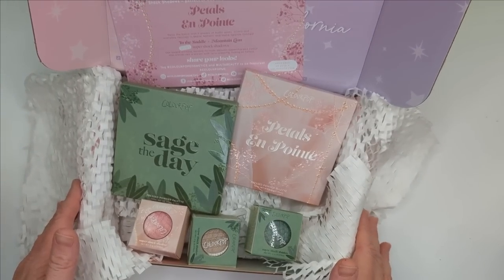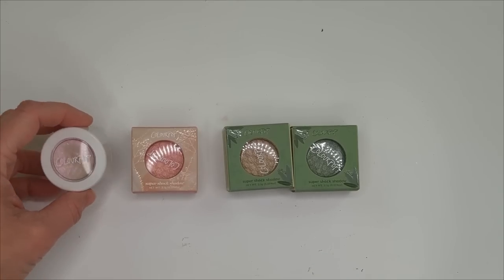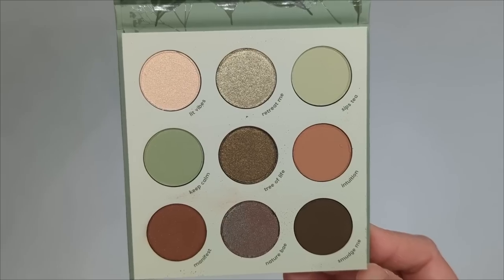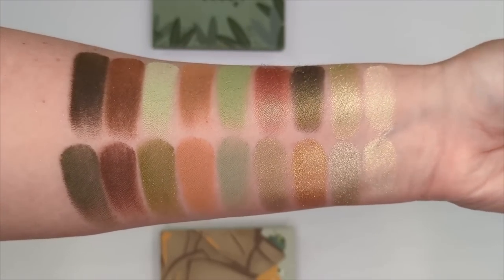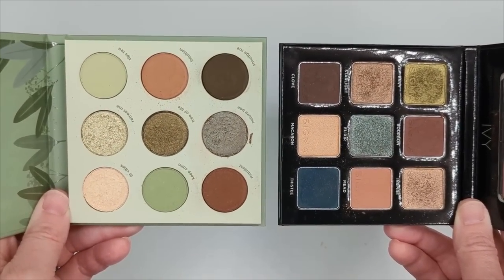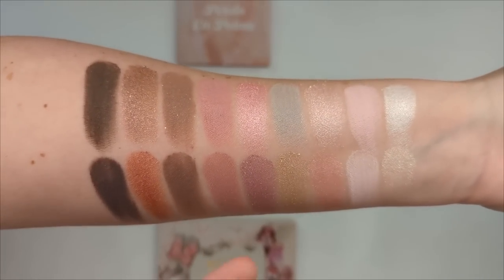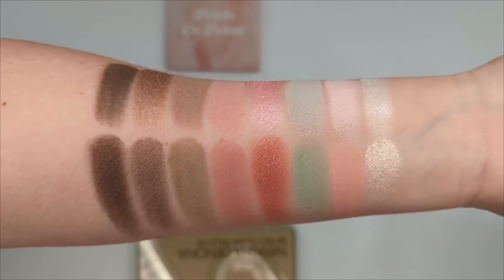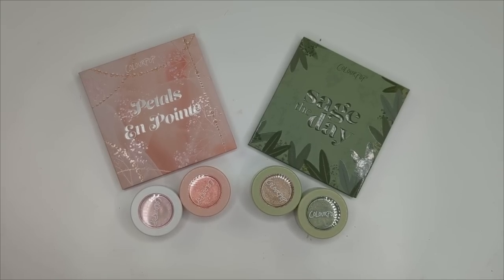DO WE *NEED* IT? 🤔 Comparisons & Swatches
The NEW Colourpop Petals En Pointe and Sage The Day palettes are beautiful, but are they too similar to other palettes you might have? Let's compare and find out!